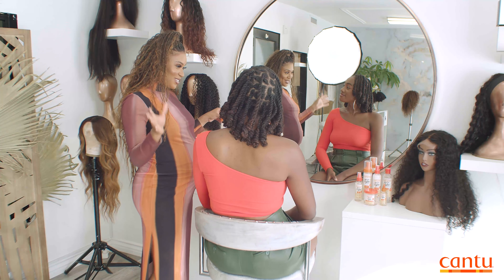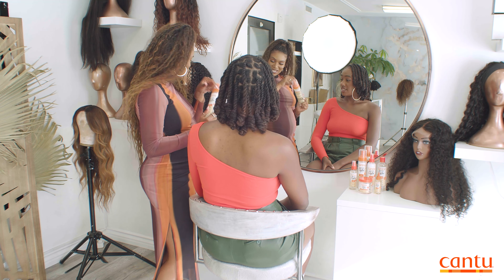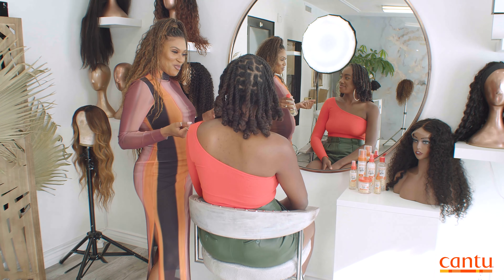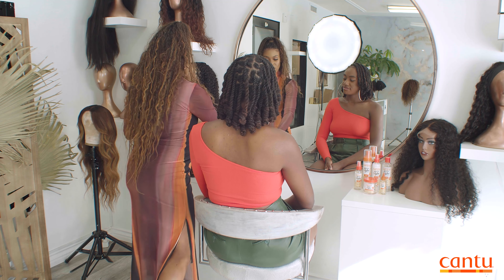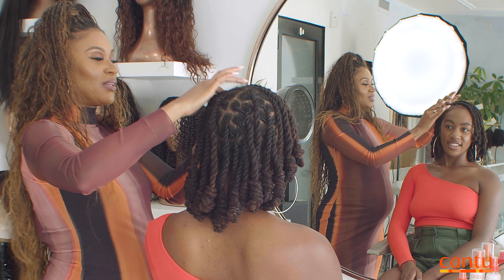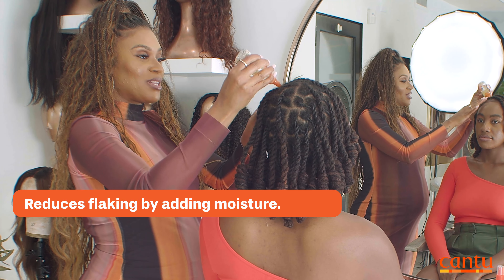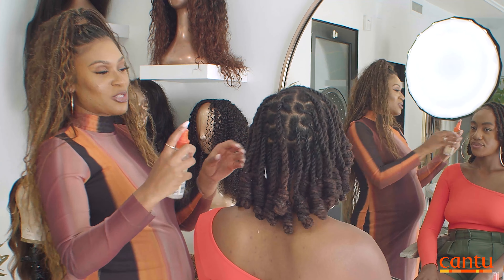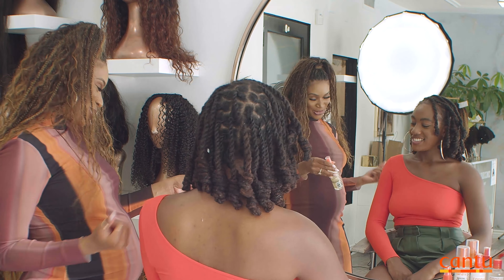Loc Hacks with Cantu Protective Styles by Angela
Cantu ProtectiveStyles Loc Hacks from hair expert and co-developer, Angela C. Stevens. Purchase the Cantu Protective Styles collection on Target.com or Walmart.com!